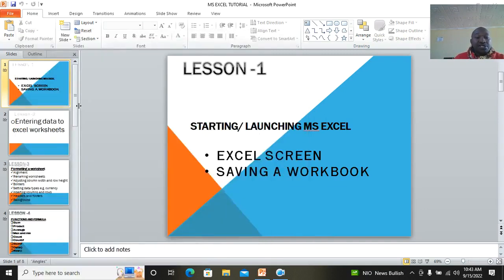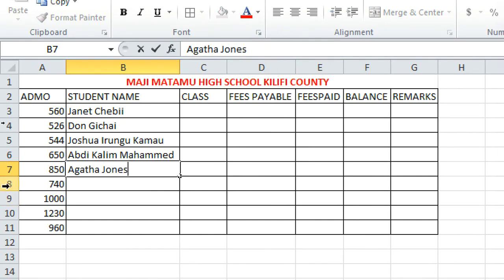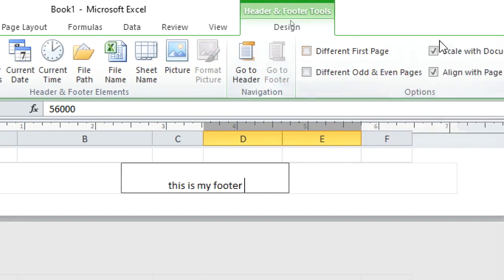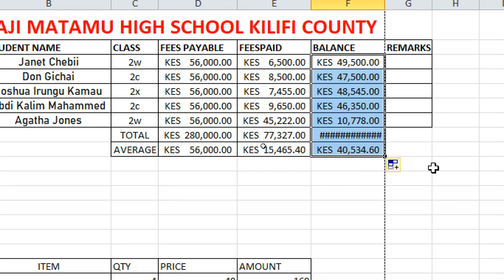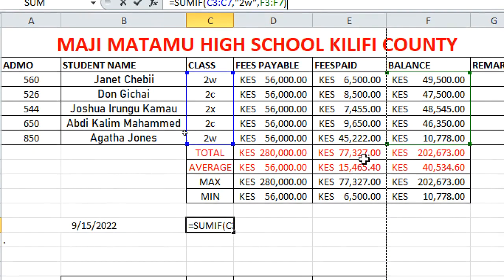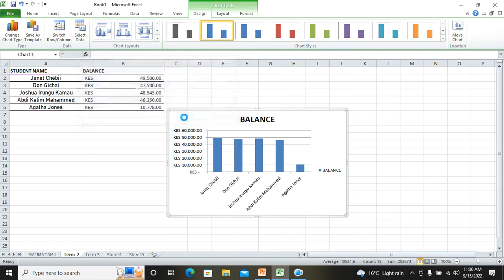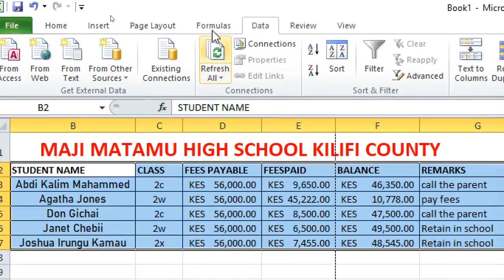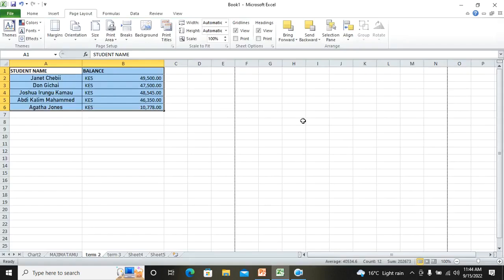REVISED | Spreadsheets using Microsoft Excel Full Tutorial | FORM 2 WORK